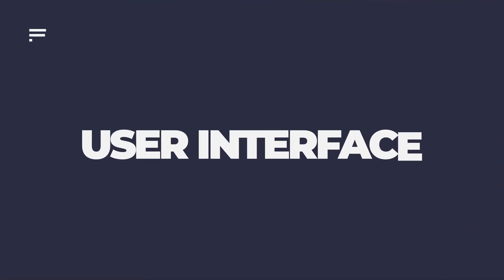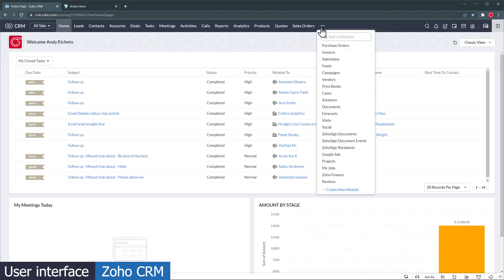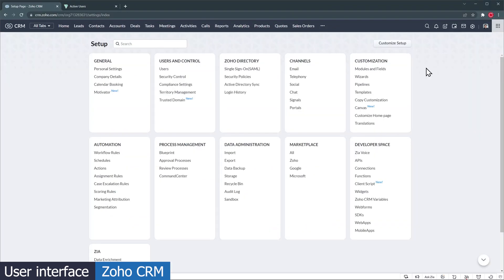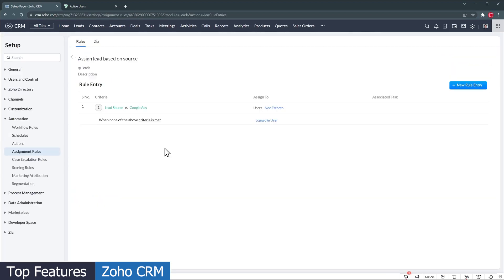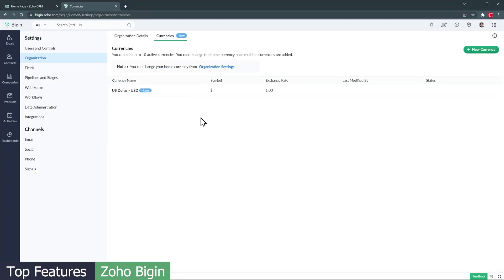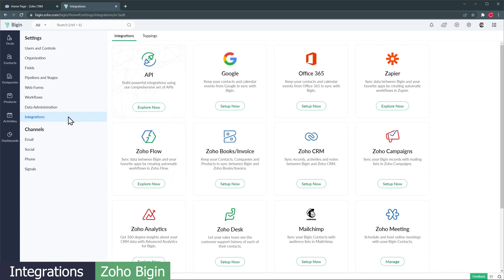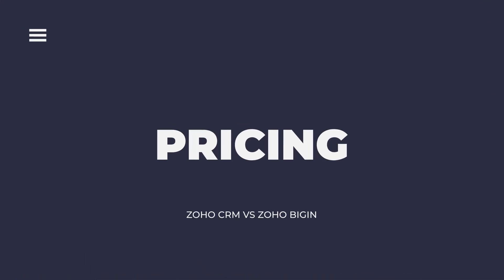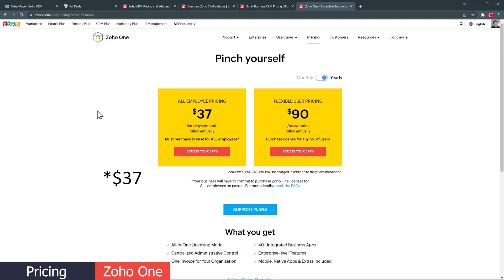Zoho CRM vs Zoho Bigin in 7 minutes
- Create a FREE Zoho One account (Zoho Bigin and Zoho CRM included) using this

In this video, we are going to compare Zoho CRM and Zoho Bigin. These are 2 CRM apps made by Zoho, so it could be confusing to decide which one is best for your business. If you have a Zoho One account, these 2 apps are included, so you will be able to try out both of them before making the decision.